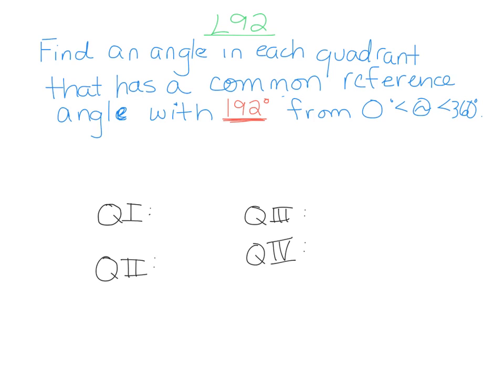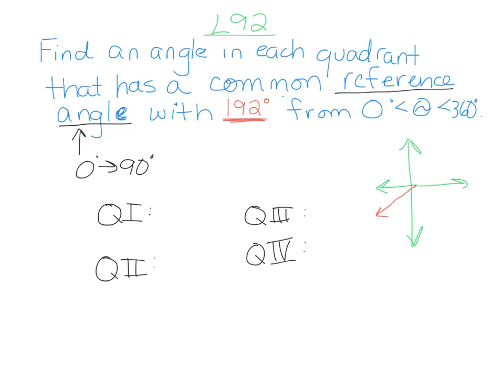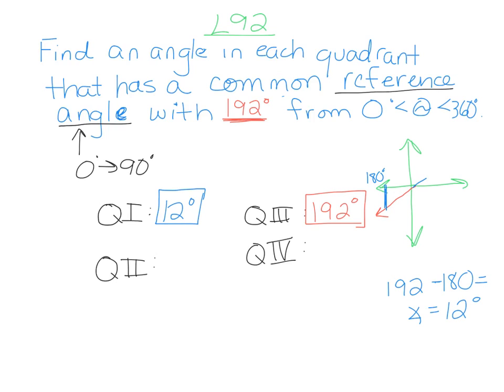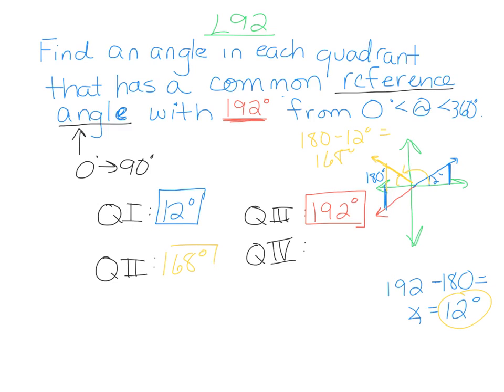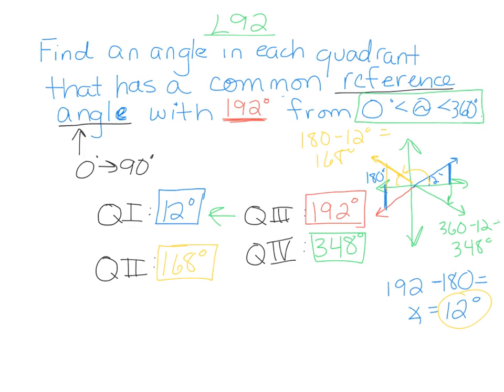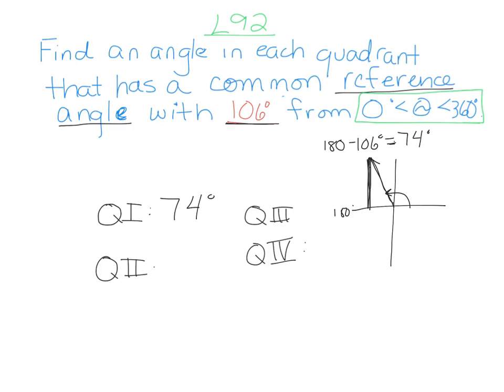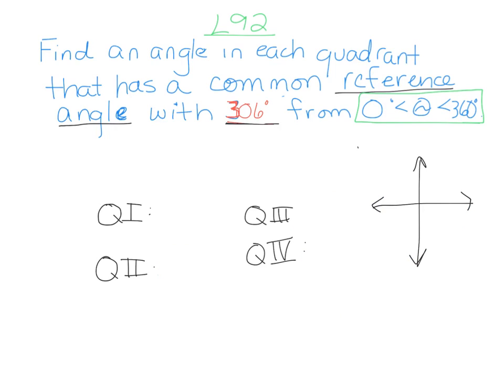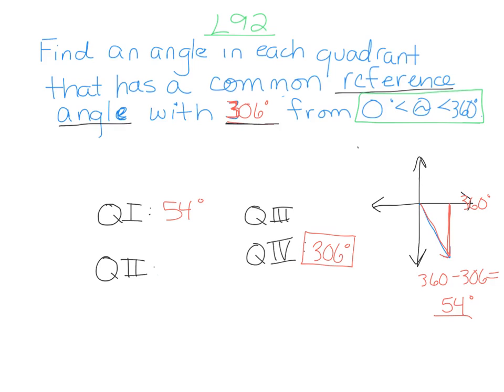L92 Finding Common Reference Angles